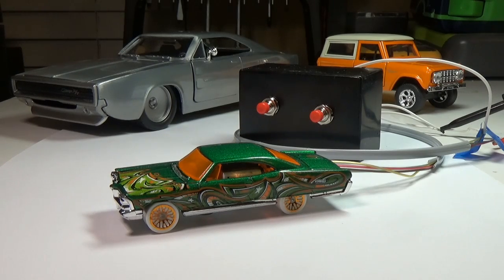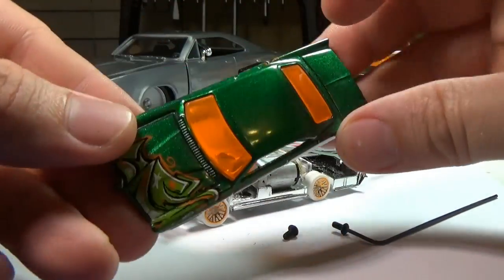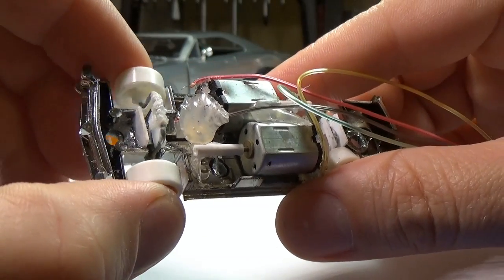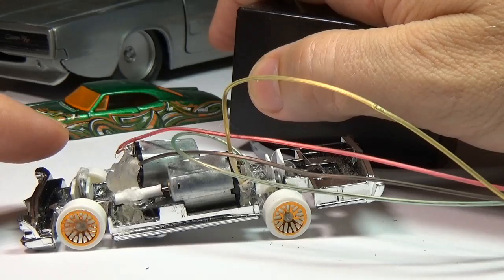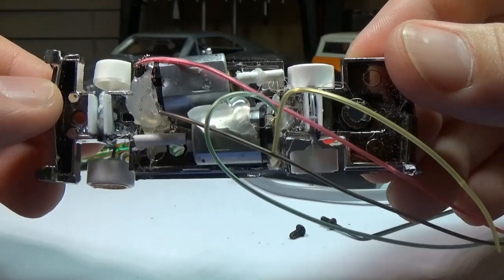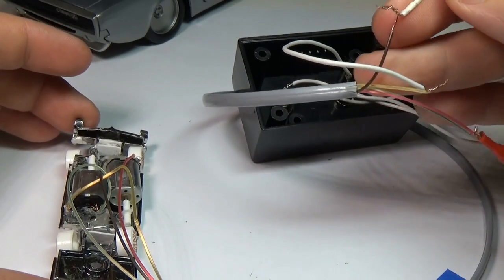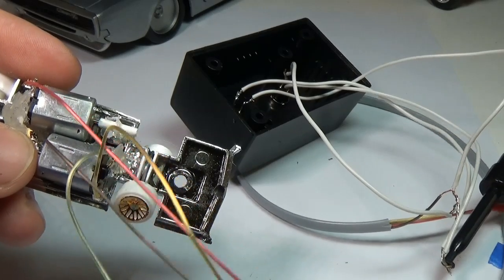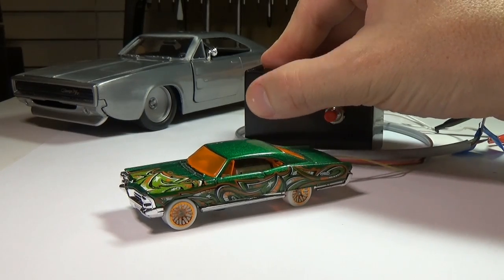How to build a Hot Wheels low rider hopper car v1.0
Battery Holder...

Motor.

Project Box.